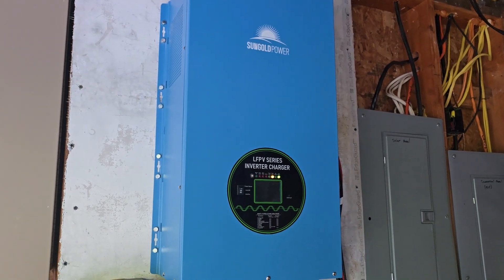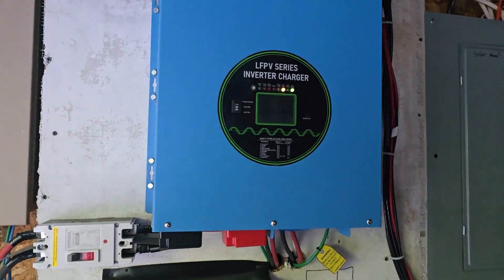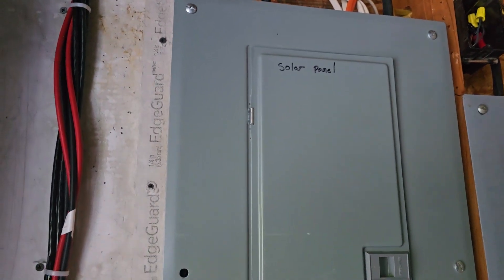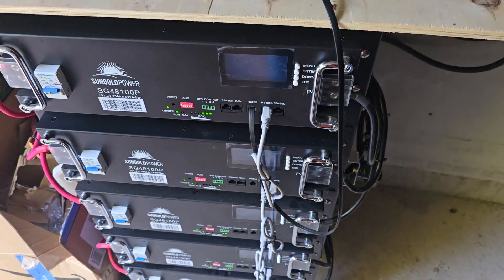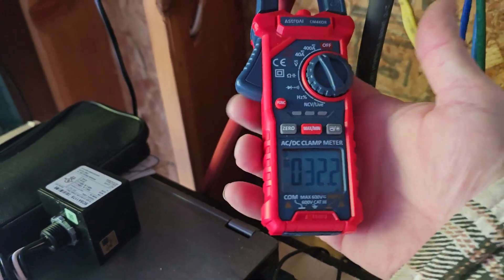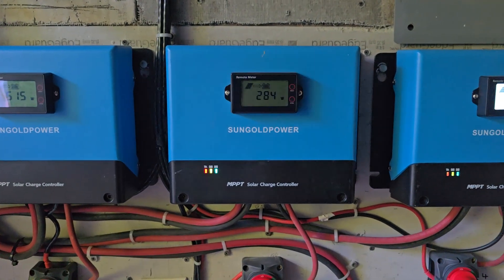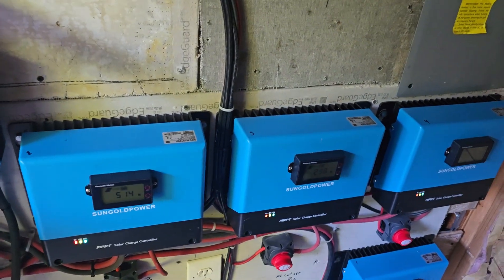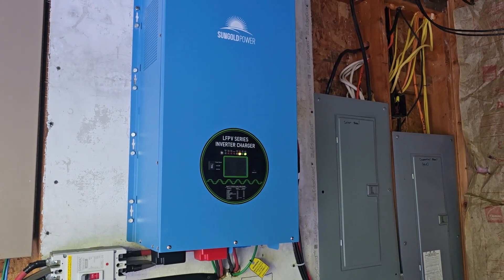Sungold Power solar inverter that can charge from on grid and solar panels at the same time.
In this video, we dive into the specifics of the Sungold Power 18kW Hybrid Solar Inverter, focusing on its unique Bypass Mode functionality. This feature is crucial for ensuring a seamless and efficient energy management system in your home or business. Join us as we explore how the inverter intelligently manages power from both the commercial grid and your solar panels to charge your batteries, maximizing efficiency and ensuring continuous power supply.

The Sungold Power 18kW Hybrid Solar Inverter is a versatile and powerful component in your solar energy setup. One of its standout features is the Bypass Mode, which allows the inverter to draw power from the commercial grid to charge the batteries while simultaneously receiving power from the solar panels. This dual charging capability ensures that your battery storage is maximized, providing you with a reliable backup power source.

In Bypass Mode, the inverter prioritizes solar power to charge the batteries first, utilizing the clean, renewable energy produced by your solar panels. This reduces dependence on the grid and minimizes your electricity bills. When solar power is insufficient, such as during cloudy days or nighttime, the inverter seamlessly switches to pull power from the commercial grid to ensure the batteries are charged and ready for use.

Throughout this video, we’ll demonstrate how the Bypass Mode works in real-time, showing you the dynamic interaction between the solar panels, the inverter, and the commercial grid. You’ll see how the inverter manages to draw power from both sources effectively, ensuring your batteries are always optimally charged. We'll also discuss the settings and configurations necessary to enable and monitor Bypass Mode, ensuring you can easily replicate these results in your own system.

Moreover, we’ll touch on the benefits of this dual charging capability, such as improved energy security, cost savings, and enhanced battery longevity. By leveraging both solar and grid power, the Sungold Power 18kW Hybrid Solar Inverter offers a reliable and flexible energy solution that adapts to your changing power needs.